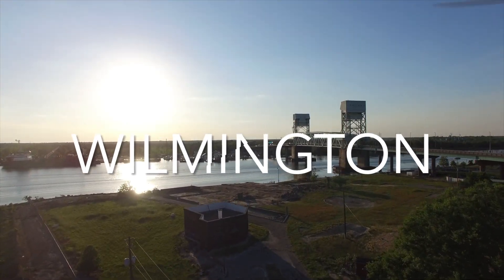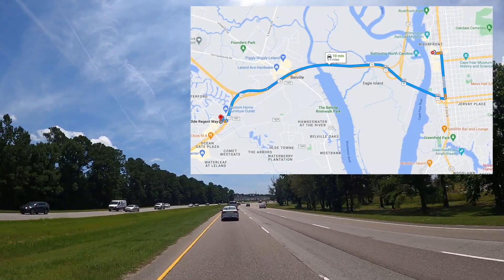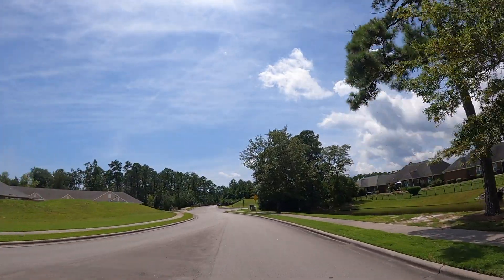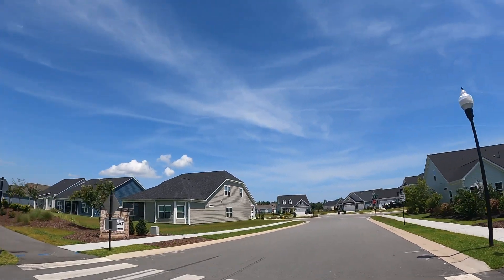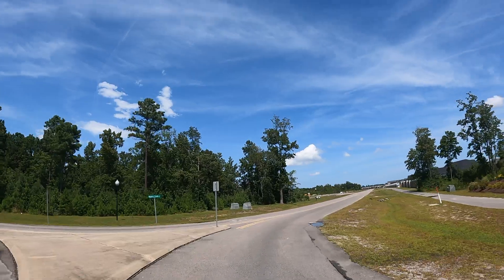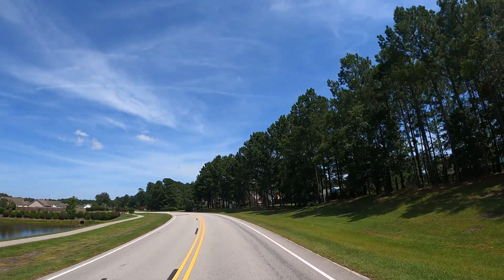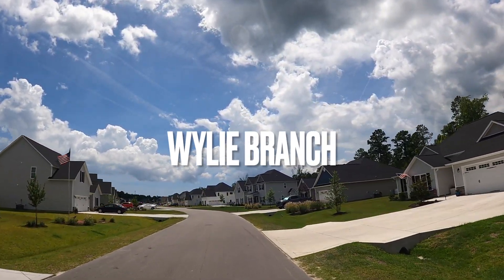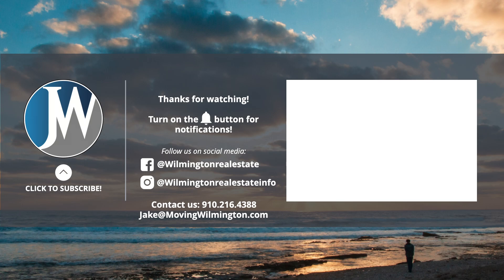Is living in Hampstead or Leland Best?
Is living in Hampstead or Leland Best?  Which of Wilmington's surrounding communities Hampstead or Leland will give you the most bang for your buck?  Join Jake Wyer as he makes the commute, visits the shopping centers and explores some of the very best communities in Hampstead and Leland where you can get more home, bigger lots for less money.  You don't want to miss out on these hidden gems!

Are you thinking about making a move to the area or just have questions?  Give us a call or send an email!

Jake & Lexi Wyer
The Wyer Group
EXP Realty